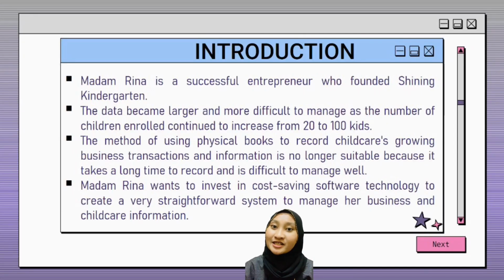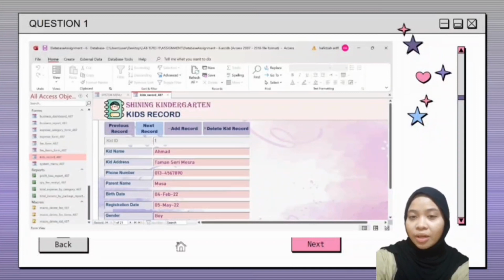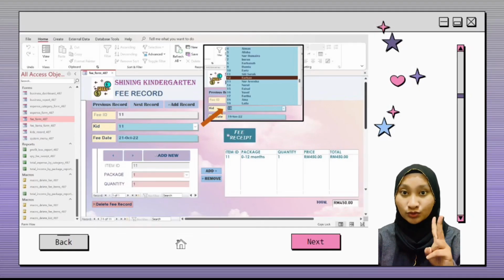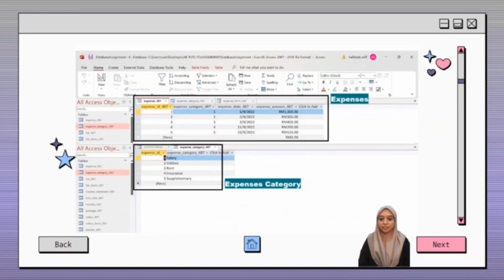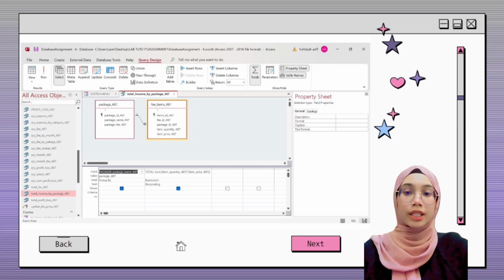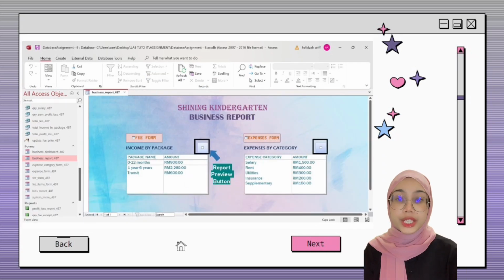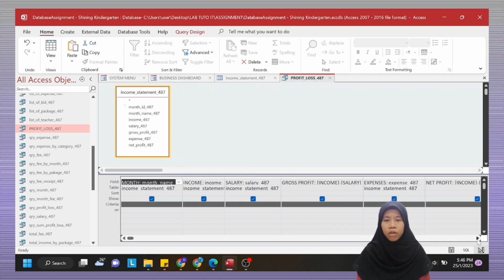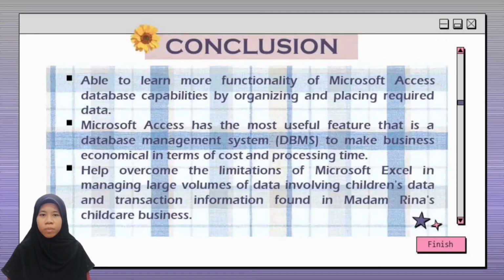APT2043 | PROJECT ASSIGNMENT SEM SEPTEMBER